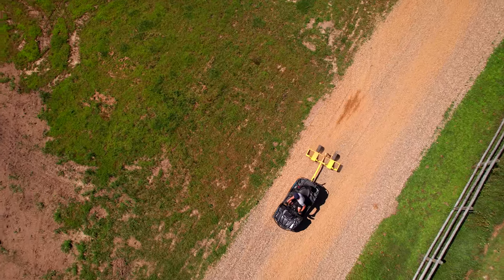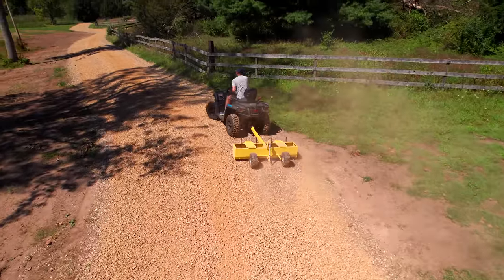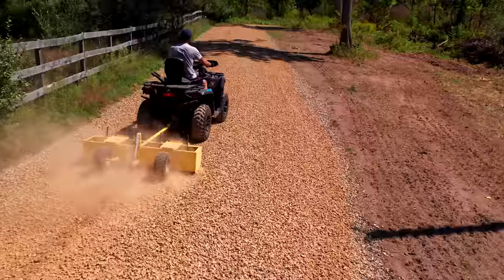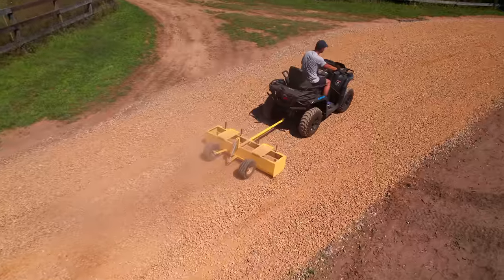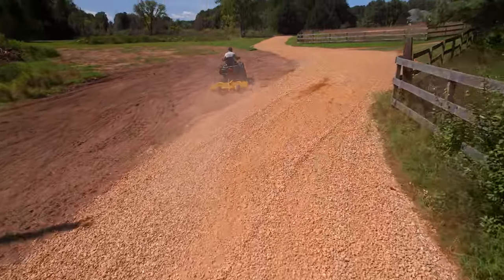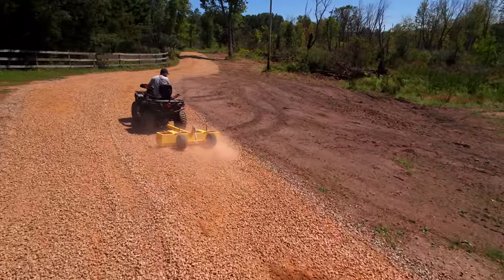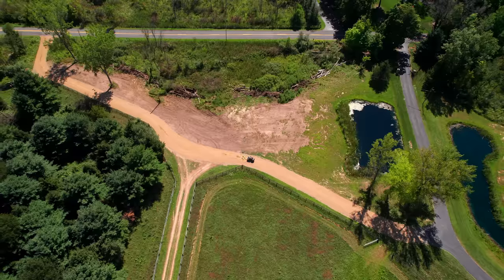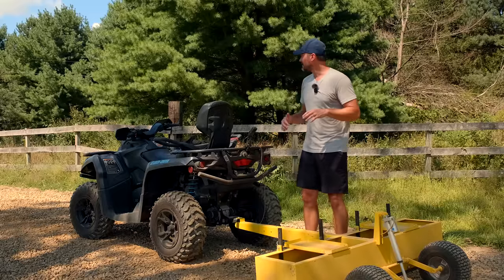BRAND NEW BOX BLADE WILL WORK FOR YOUR TRACTOR & ATV! 😍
Northwoods Fabrications has come up with a pull-type box blade designed for ATV's, UTV's, or garden tractors. Today we give it a test on our new gravel drive and see how it performs. We know it might take some getting used to, because we're tractors guys! But we're excited to see if we can recommend this as a good solution for those of you who don't own a tractor.